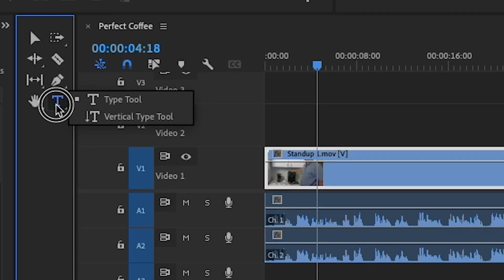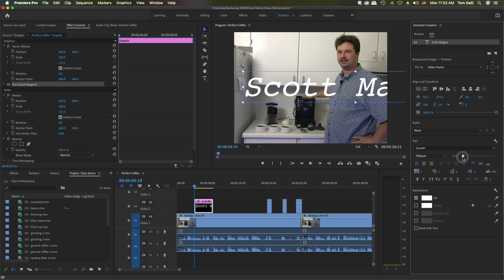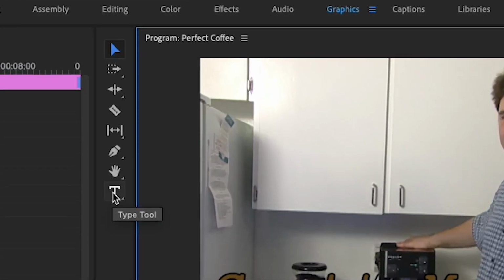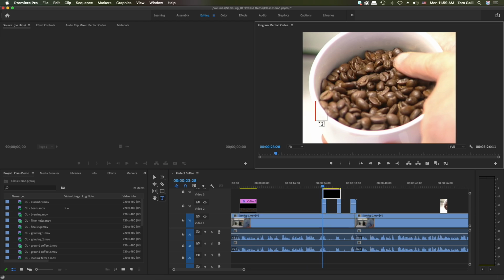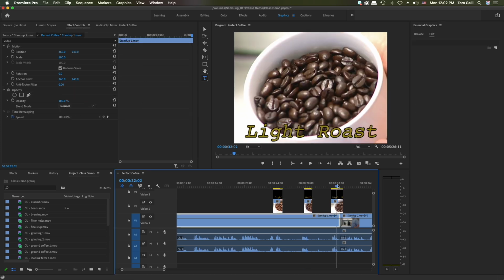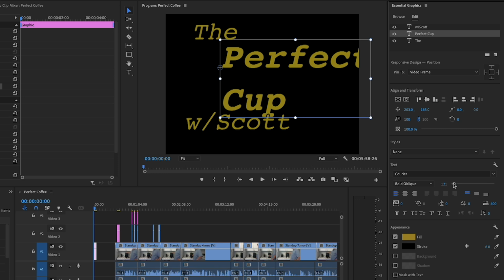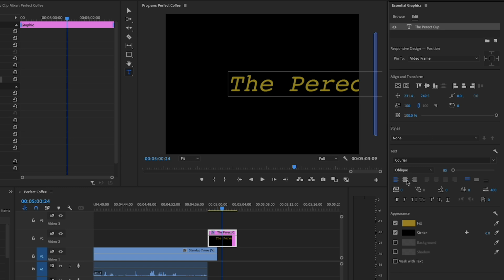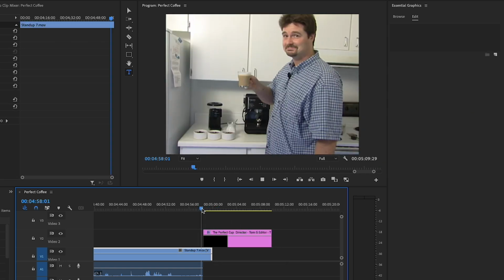Premiere_ 08 Titles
Using on-screen graphics for titles, lower 3rds, credit roles, and such can really make your message more meaningful. Premiere's tools for titles are pretty decent.